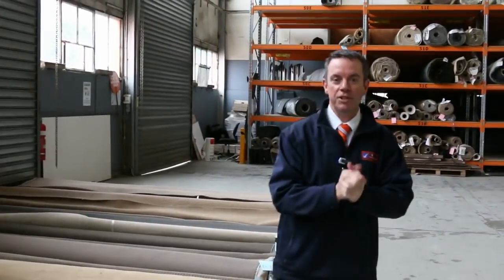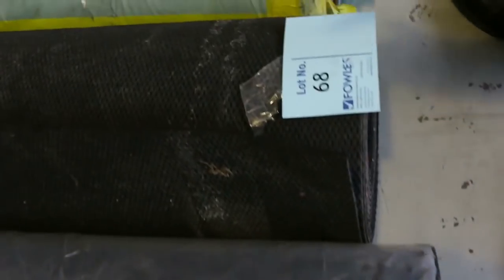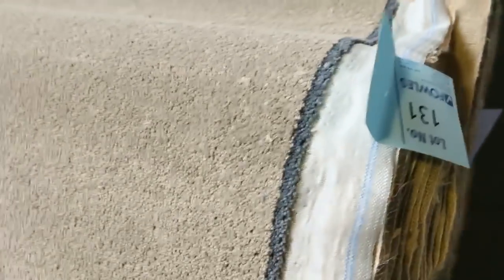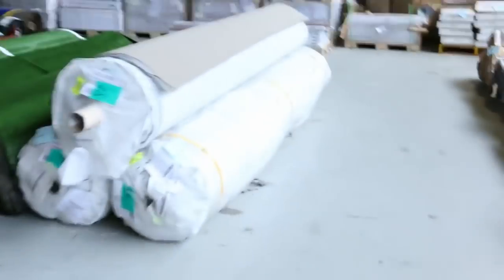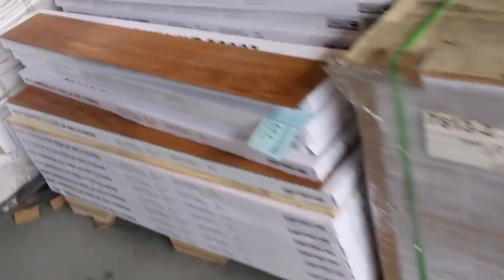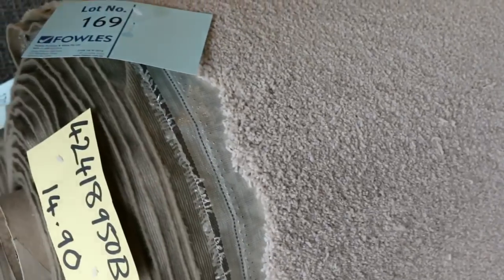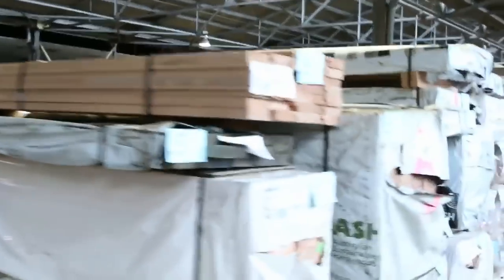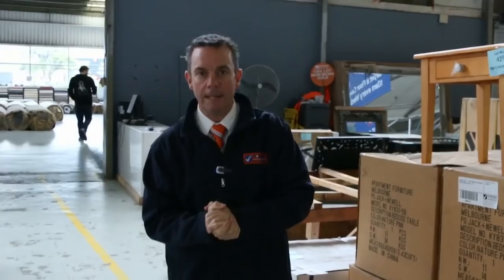Carpet Auction 14 Sep